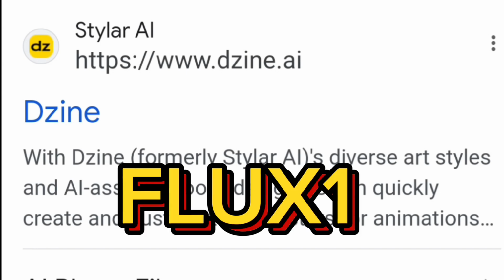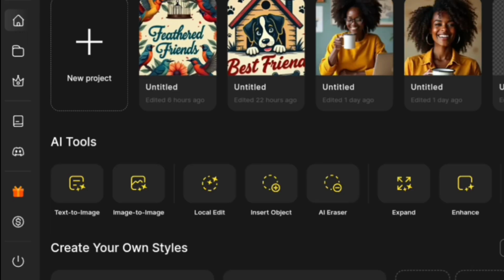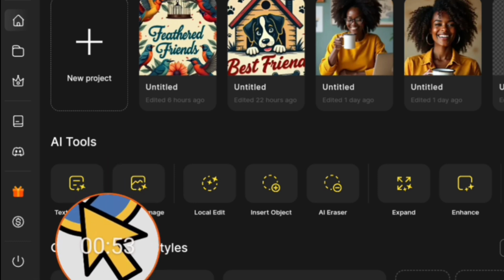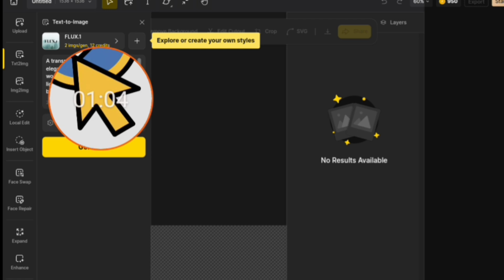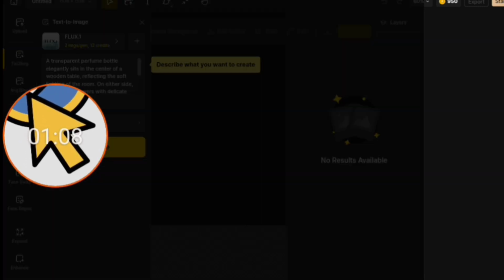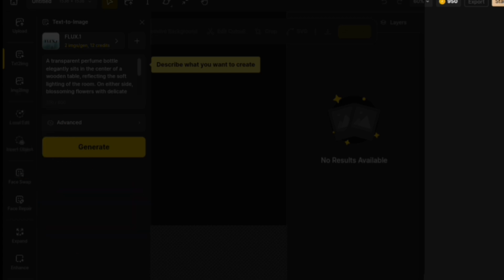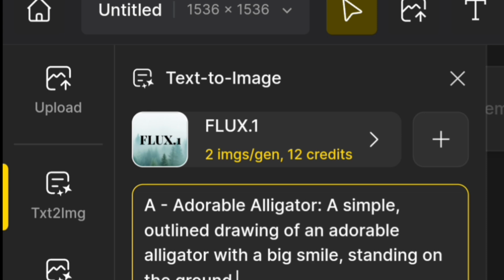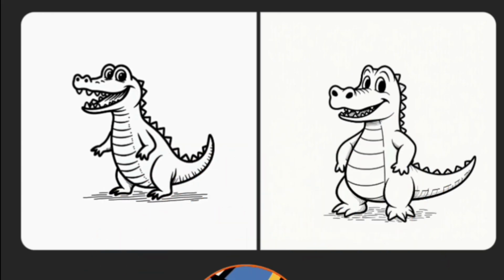how to create coloring pages in Flux1on your phone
Hello friends,
In this short video am showing you how to access Flux1 in Dzine using your phone.
Hello friends,
Discover the Bilingual Alphabet Animal Coloring Pages: English-Turkish Edition—a fun and educational digital product featuring 26 charming coloring pages. Each page highlights a different animal representing a letter of the alphabet, with names in both English and Turkish. Perfect for kids aged 3-8, these pages make learning two languages exciting while nurturing creativity. Ideal for home or classroom use, download, print, and start your bilingual adventure today!